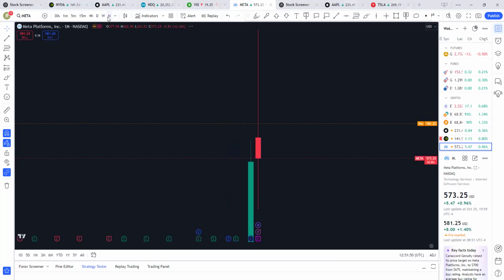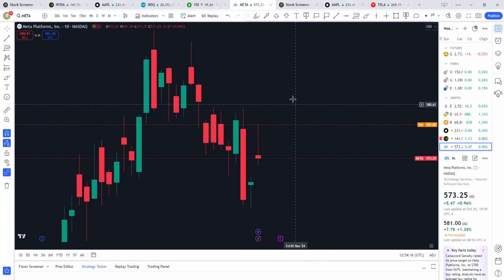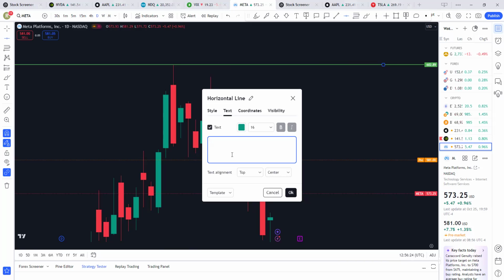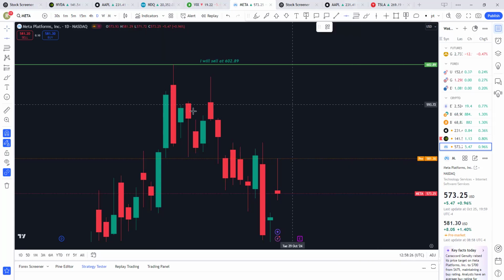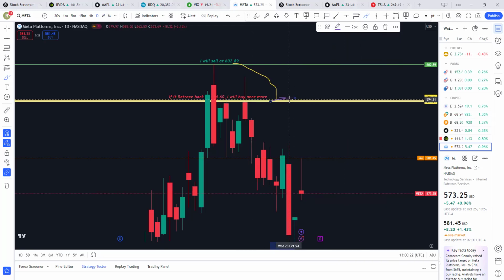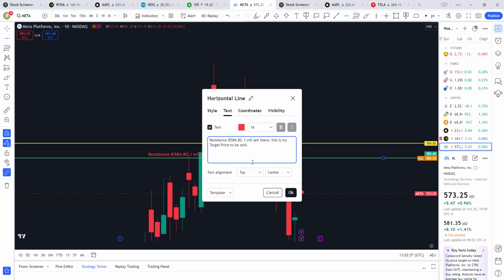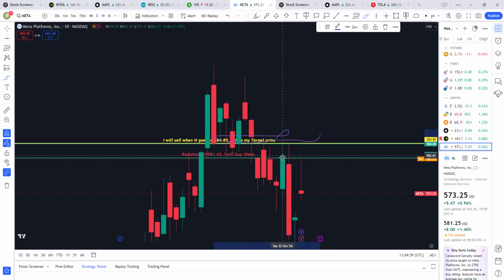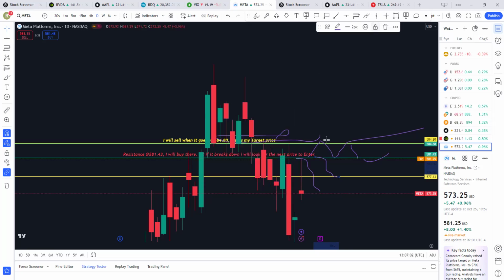Master Your TradingView Chart in Minutes NOT Hours! Tutorial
"Master Your TradingView Chart in Minutes NOT Hours! Tutorial"tradingviewtutorial
hey how's everybody doing this is harry so today we're gonna move to lesson four  we've been giving you some great free lesson if you like them so far just do me a favor subscribe  like share and if you have any question just leave it in the comment and if you want me to  give you any any lesson anything that you need more any question anything that you need me to  talk about it let me know in the comment down there and we will coming back with it so we're  gonna still continue talking about some indicators and the tool so we're gonna move to indicators and  tools today and how to use them in trading view as you know trading view is one of the best  platform that you can use for you to to do your daily trade and also  look for your shot now we're gonna see today uh first thing we start with the candles we see  we got all those candles there and we are in what you call interval day whenever you see this one  that's day and you can see all those your intervals so you can change you can switch them  you can change it to day four hours and you see all those candle switch and you move to  weeks that's when you get candles week you're back today that means

Thanks  for stopping by [Our RYFA STOCtK MARKET & VARIETY VIDEO] where investing wisely and repairing credit are not just goals; they're a way of life!
Thanks for Stay turned.
00:00 Introduction
00:42 Indicators and Tools
01:04 TradingView
01:23 look for the Interval
02:28 Interval, day, week, minutes
03:16 the less interval, the smaller the candle is
04:07 your favorites
04:51 how the resistance and support work
05:57 it hit the resistance and go back
06:17 you can change the color